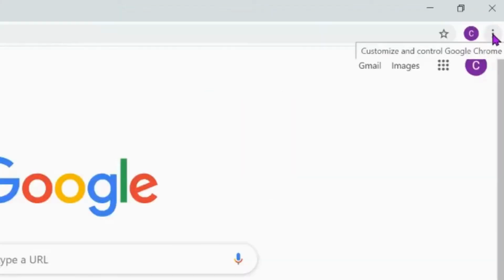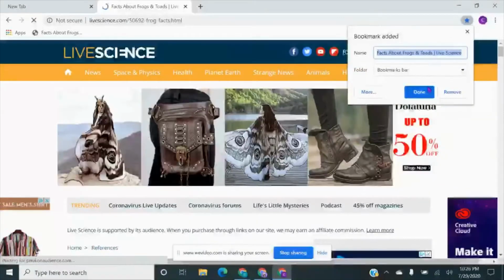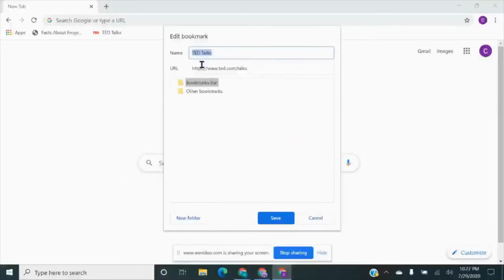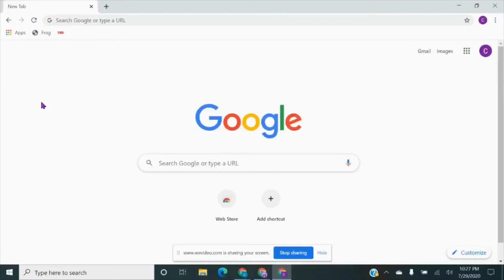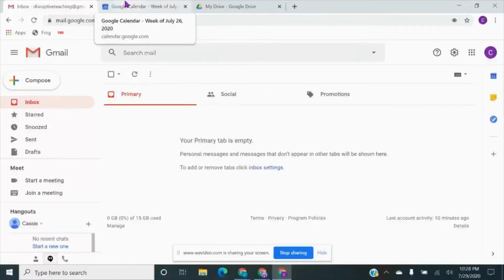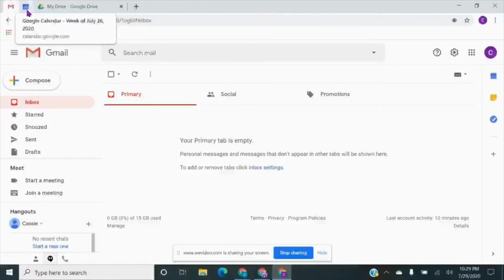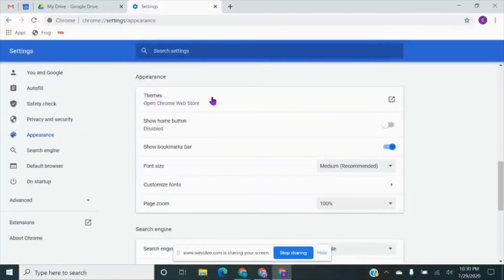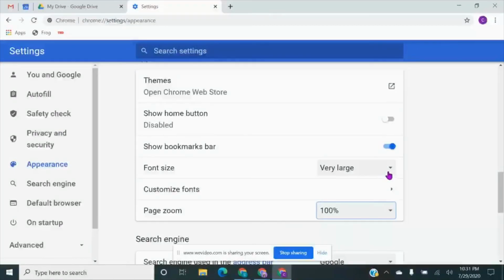Customizing Google Chrome for Individualized and Accessible Browsing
Zoom, font size, pinning tabs, and bookmark customization to make the Chrome Browser more personalized, individualized, and accessible.